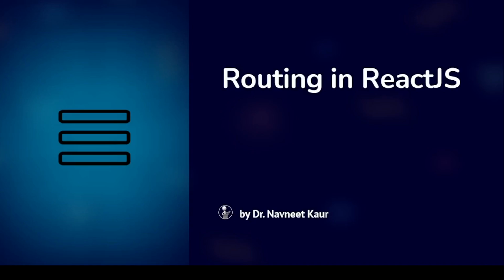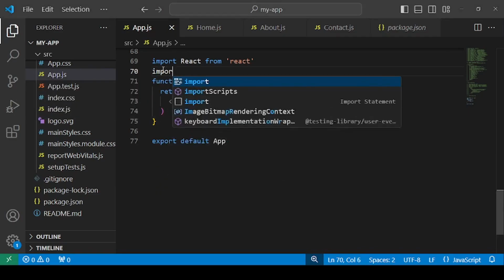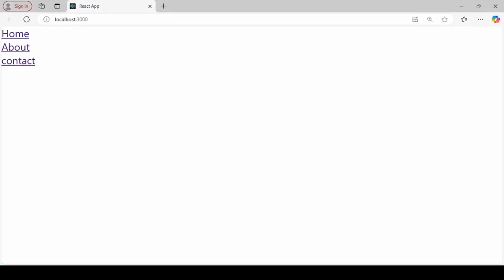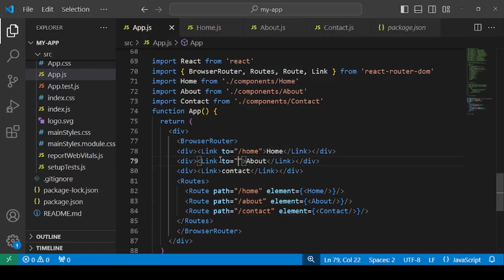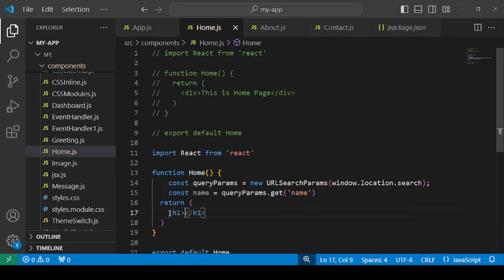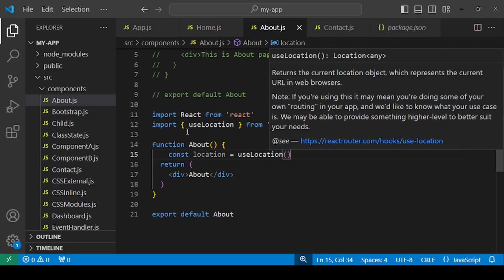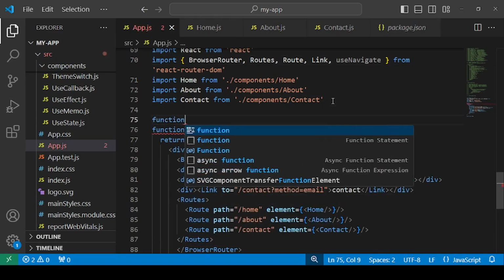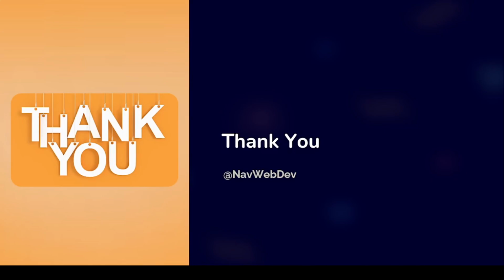Routing in ReactJS | ReactJS Essentials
In this video, I'll walk you through simple routing, routing with query parameters, and how to implement Next and Back buttons in React using React Router. First, we’ll set up basic routing using BrowserRouter, Routes, and Route components to navigate between different pages, such as Home, About, and Contact. Then, I’ll show how to pass data through query parameters in the URL, like ?name=John, and how to retrieve and display that data in your components. Finally, we’ll add Next and Back buttons using the useNavigate hook to allow users to navigate through their history without relying solely on links, providing a smooth and dynamic user experience.